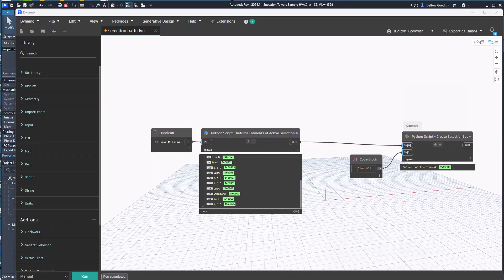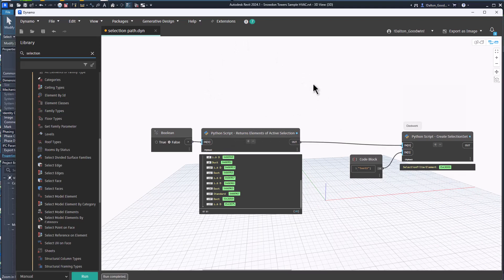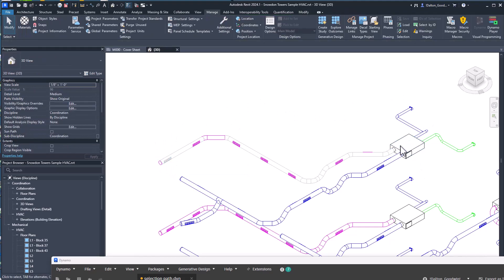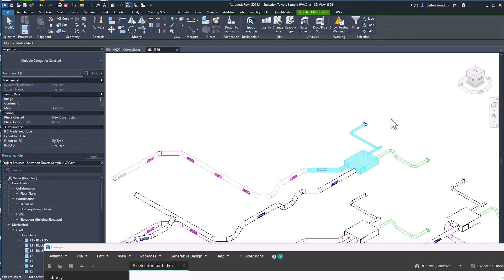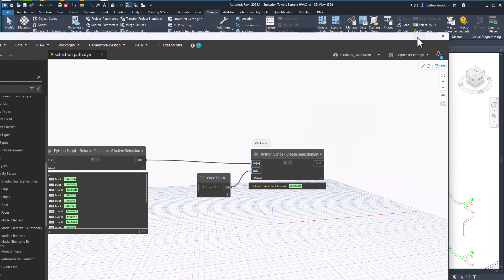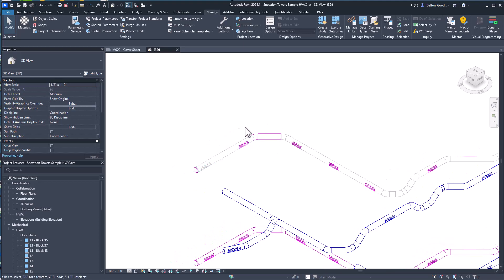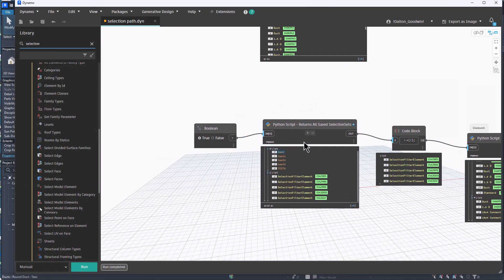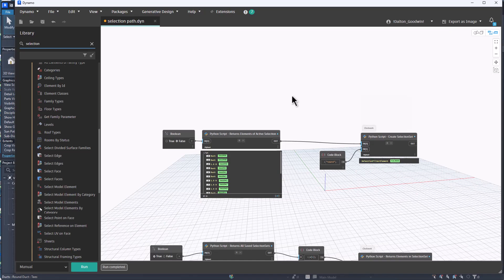Dynamo | Tab Select Duct Path and Selection Sets | Tips